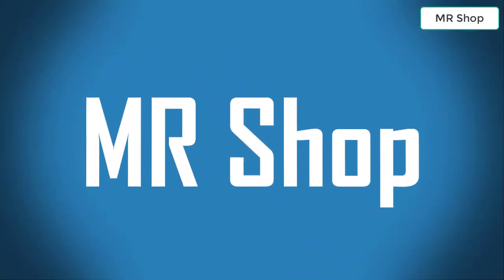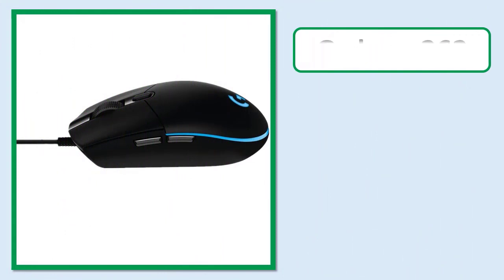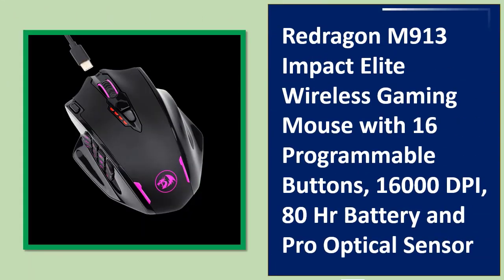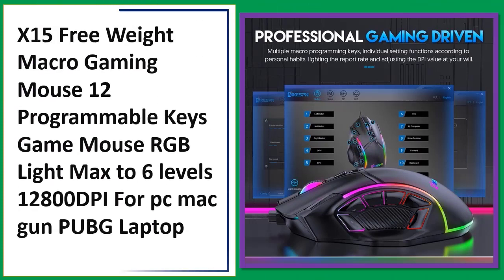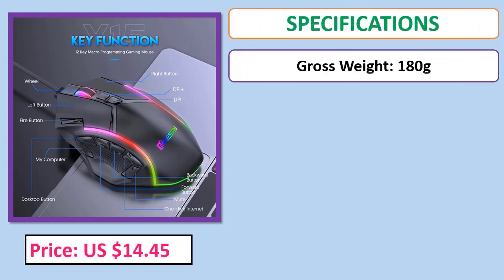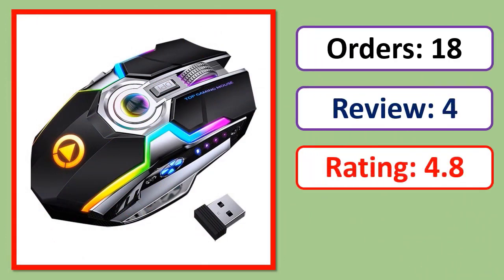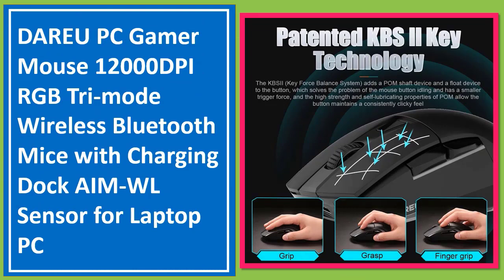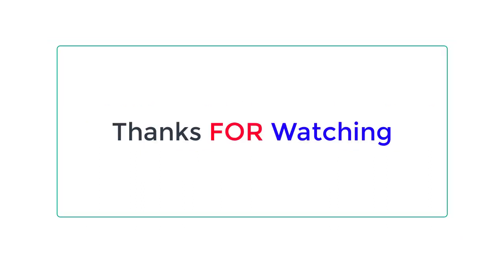Top 5 Best Gaming Mous In 2023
Looking for the Best Gaming Mous, In this video I have compiled a list of the top 5 Gaming Mous in the market

05.Logitech G102 LIGHTSYNC Gaming Mouse Optical

04.  M913 Impact Elite Wireless Gaming Mouse with 16 Programmable Buttons

03. X15 Free Weight Macro Gaming Mouse 12 Programmable Keys Game Mouse RGB Light Max to 6 levels 12800DPI

02. A5 Wireless Gaming Mouse 2.4G USB 7Buttons 1600DPI RGB Backlit Rechargeable Gamer Silent Mouse

01. DAREU PC Gamer Mouse 12000DPI RGB Tri-mode Wireless Bluetooth Mice